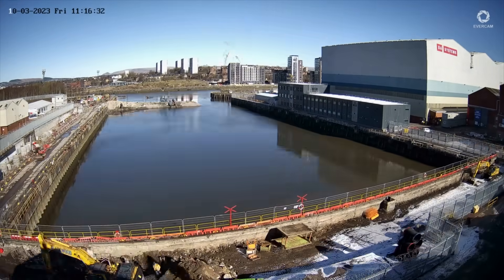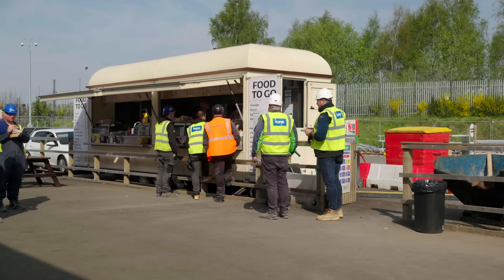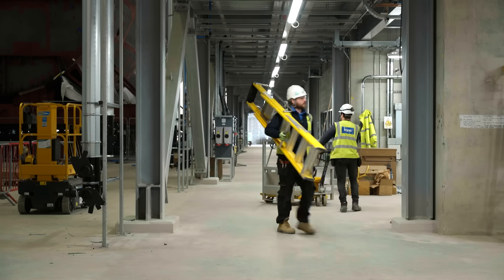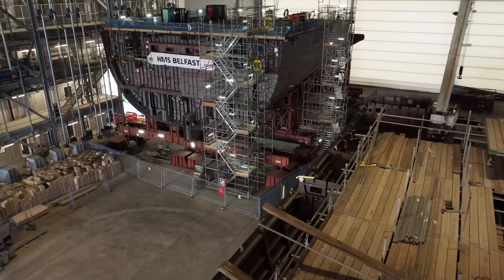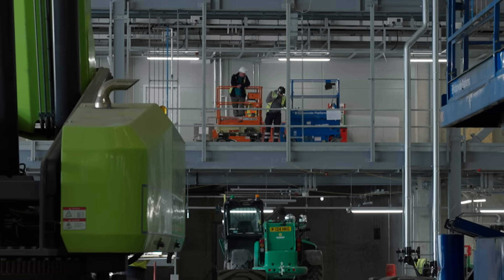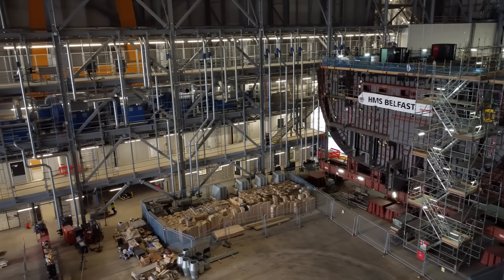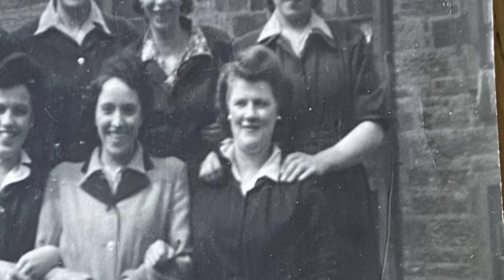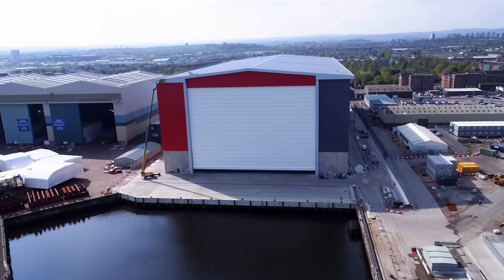Inside Janet Harvey Hall - Glasgow's cutting-edge shipbuilding facility | BAE Systems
The newly completed Janet Harvey Hall is a landmark investment in our facilities on the River Clyde, unlocking new levels of capability, capacity and confidence in UK naval manufacturing. Named after a pioneering wartime electrician, the hall is built to support the delivery of the Type 26 programme and beyond.